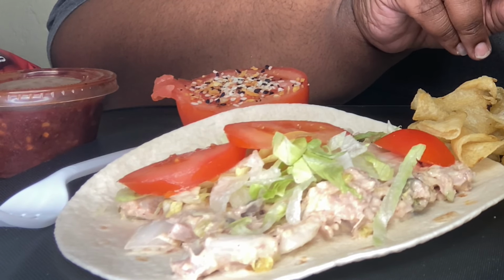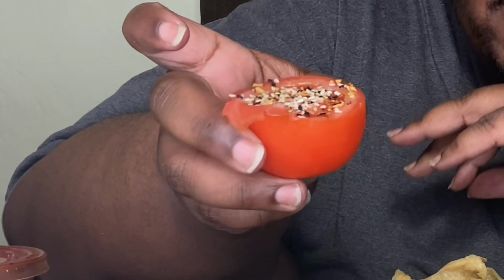SPICY TUNA WRAPS & KETTLE CHIPS | LOTTA EATING & LESS TALKING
Wassup to all my Big Mack Snack-Wraps out there! 👋🏾👋🏾👋🏾Welcome BACK to my mukbang and food challenge channel.
Today on the menu WE ARE HAVING HOMEMADE LOADED TUNA WRAPS W/ KETTLE CHIPS!
So go get something to eat, grab a friend and a seat, kick off your shoes and relax your feet, and come vibe out with me!

⚠️WARNING: THIS VIDEO CONTAINS GOOD FOOD, AND MIGHT MAKE YOUR MOUTH WATER. VIEWER’S DISCRETION IS ADVISED!!!